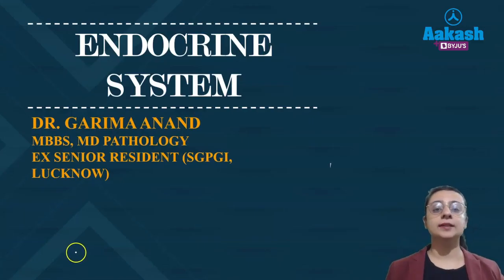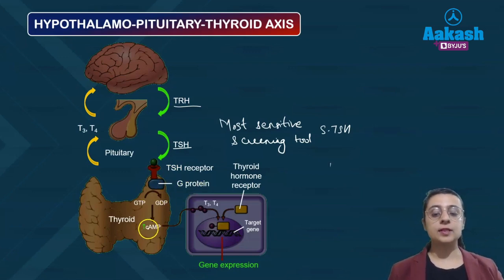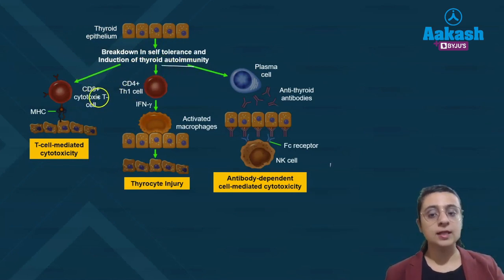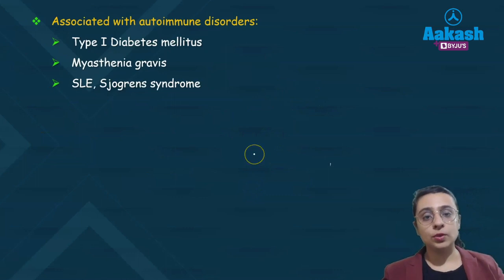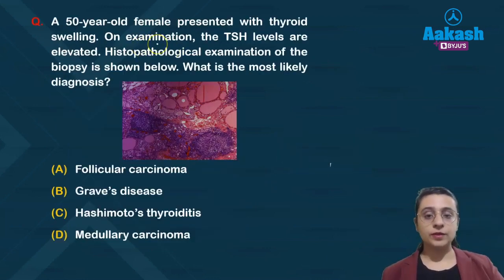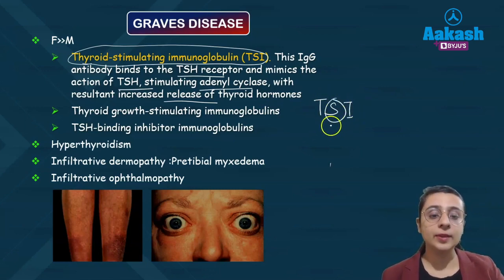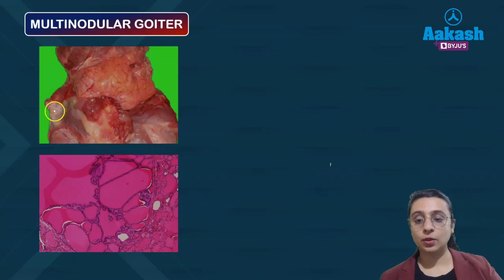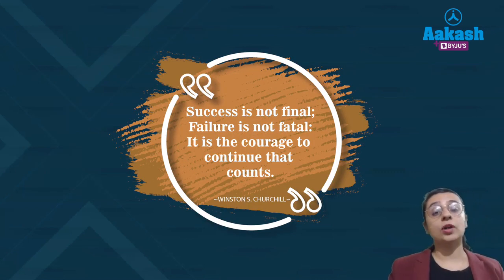Non Neoplastic Conditions of Thyroid by Dr. Garima Anand | Aakash PG Plus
Aakash PG Plus brings you a video on "Non Neoplastic Conditions of Thyroid" to boost your NEET PG Preparation in Pathology by Dr. Garima Anand, our Pathology specialist. This series of Rapid Revision brings you the most of any particular topic because it is crisp and important from the perspective of your exams.